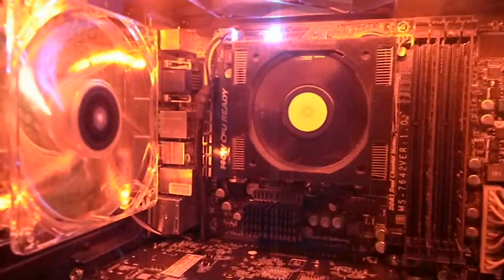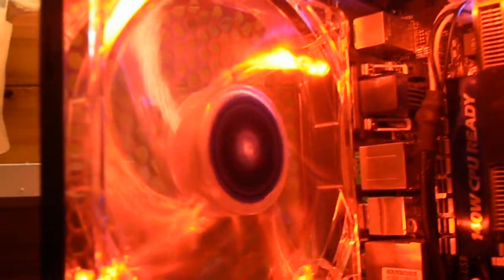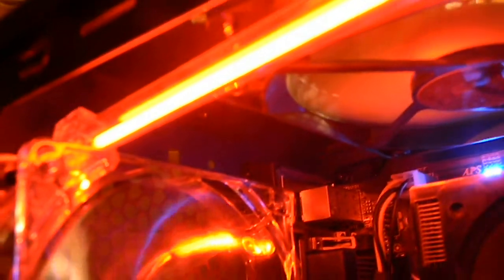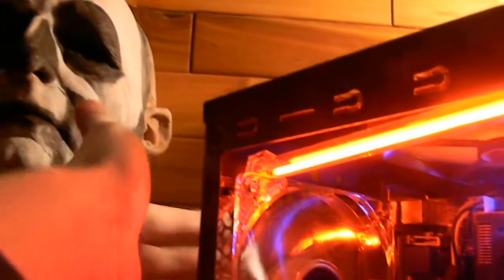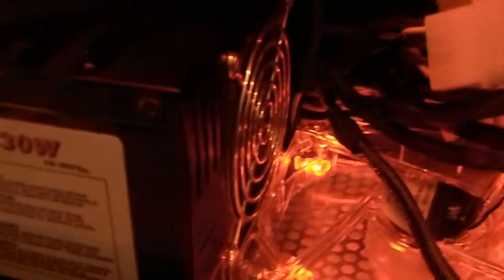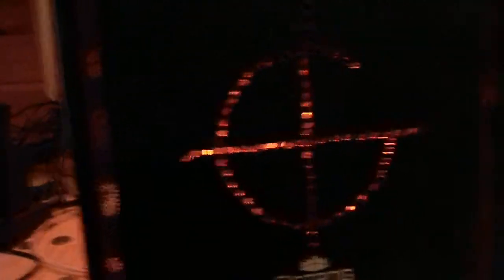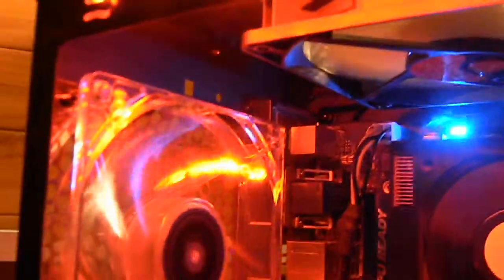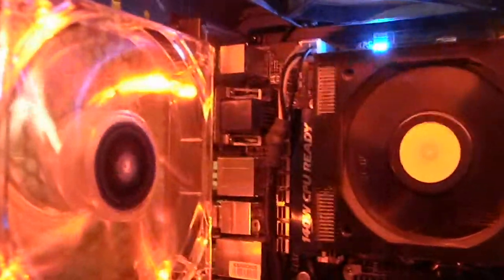Customizing The Inside of Your PC Case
lights lights and more lights